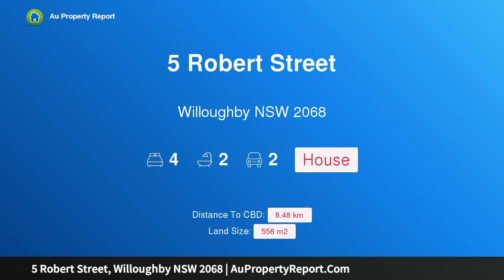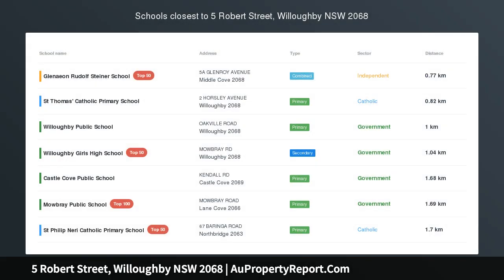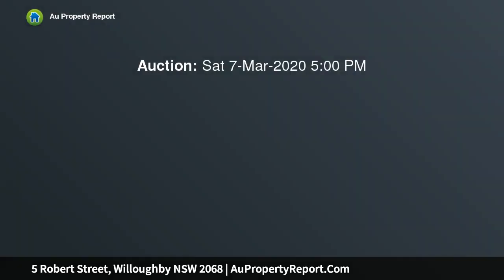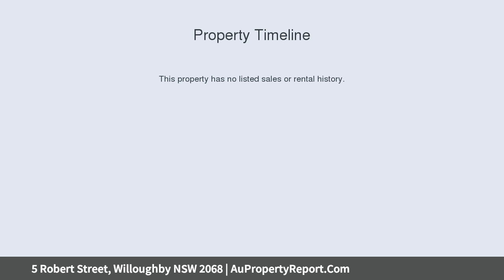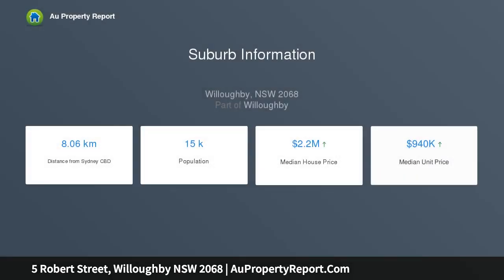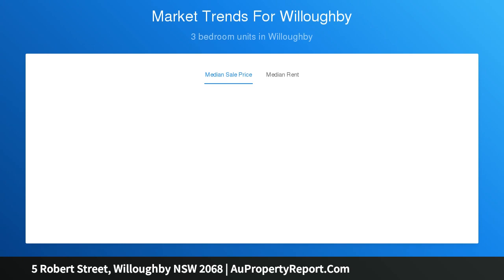5 Robert Street, Willoughby NSW 2068 | AuPropertyReport.Com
5 Robert Street, Willoughby NSW 2068
Property Type: house
Bedrooms: 4
Bathrooms: 4
Car Space: 2
Light filled architect designed family home